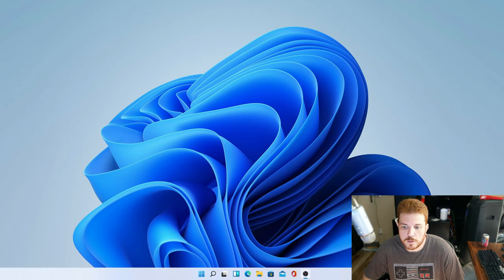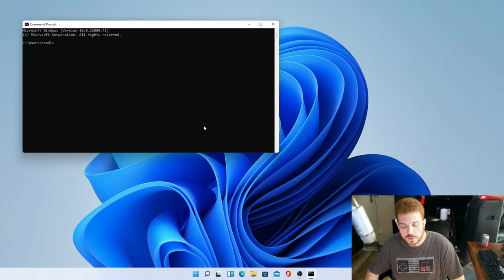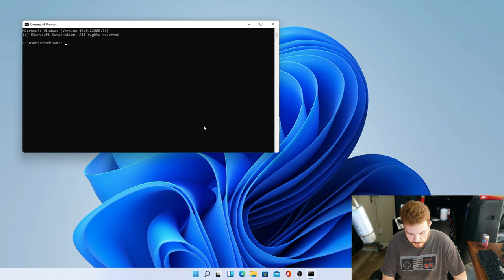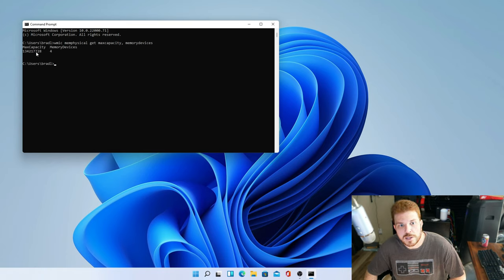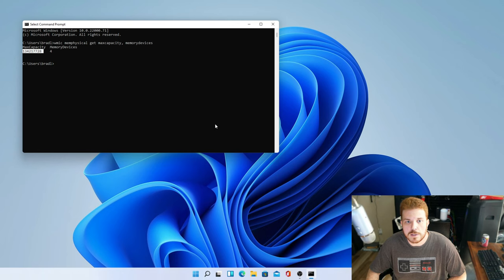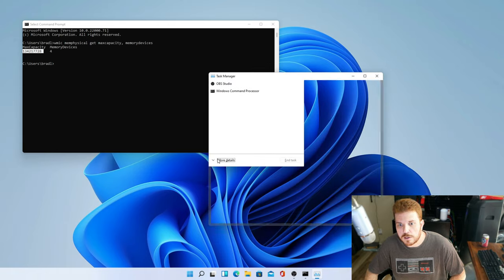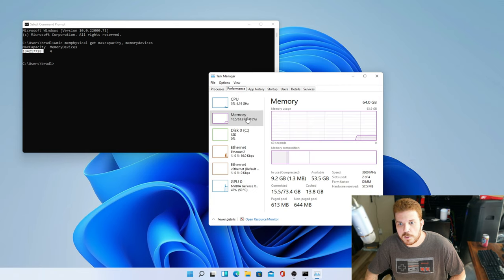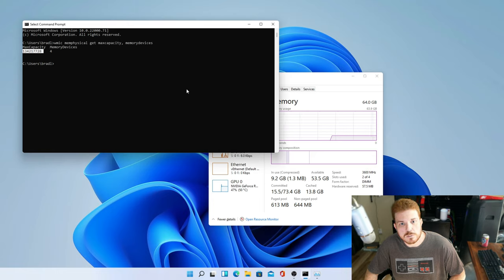how much ram does my computer support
49% 24.5K/50K

Figuring out how much ram does my computer support is pretty easy and there's several ways to check this out in Windows from either the command line or from the GUI.

⌚ Timestamps
0:00 Introduction
0:31 Command line
1:17 Using the GUI